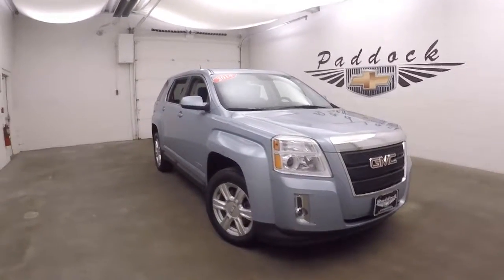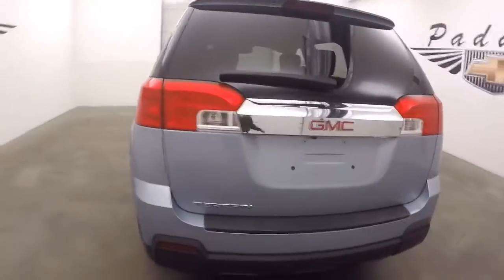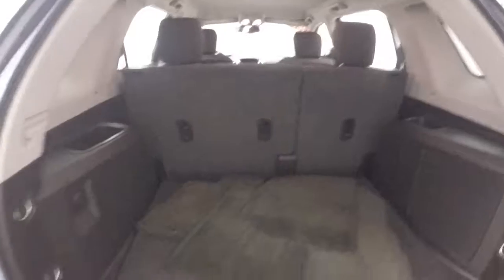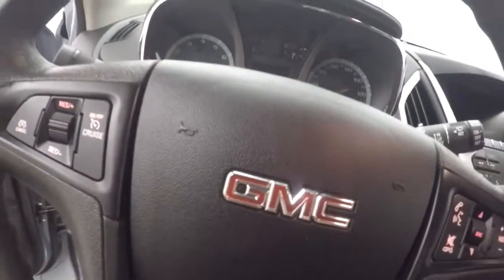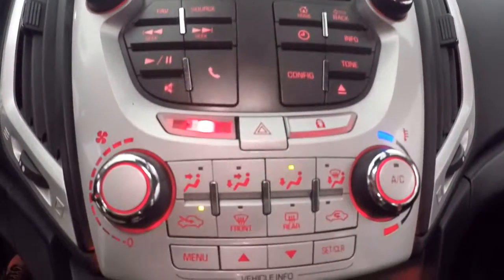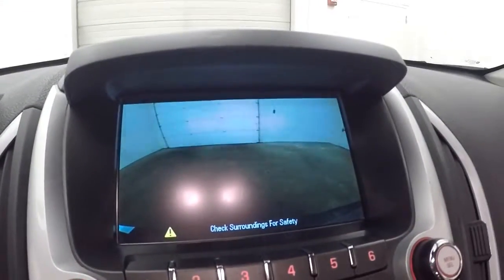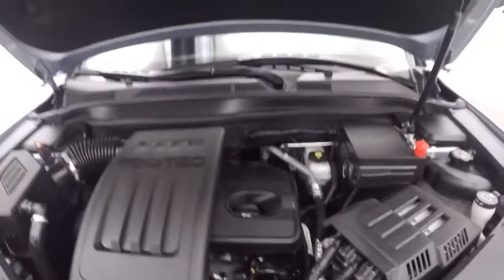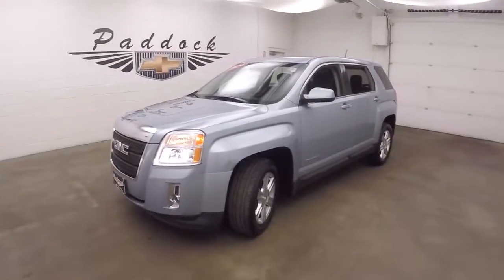P4858 Used GMC Terrain